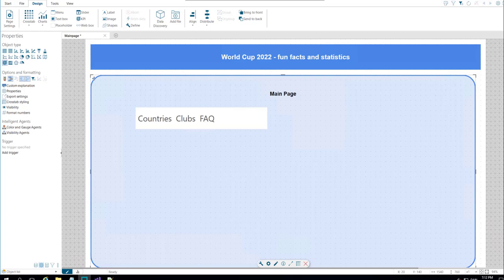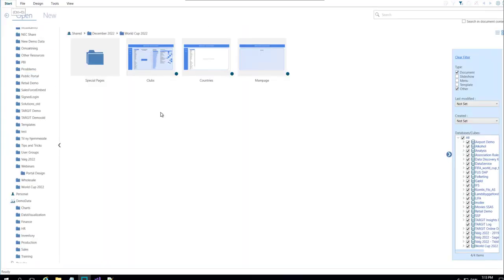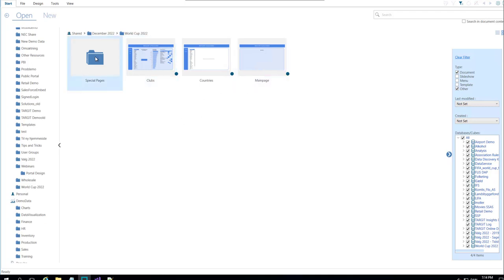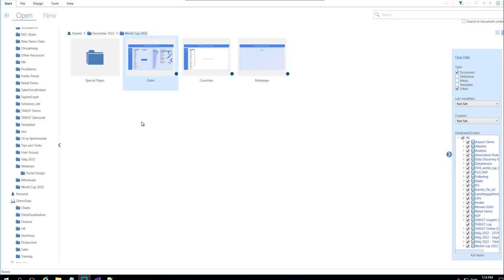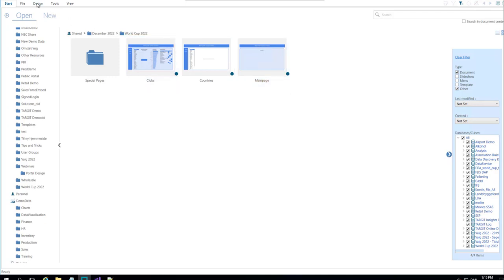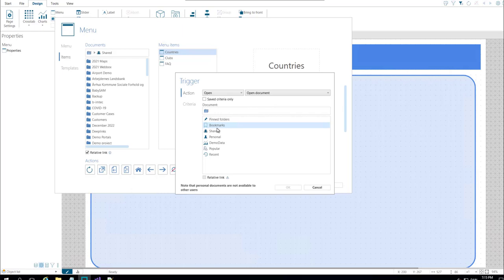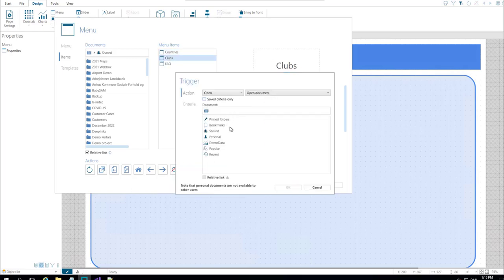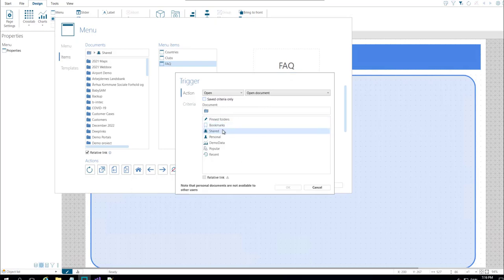December 5th The meaning of relative triggers